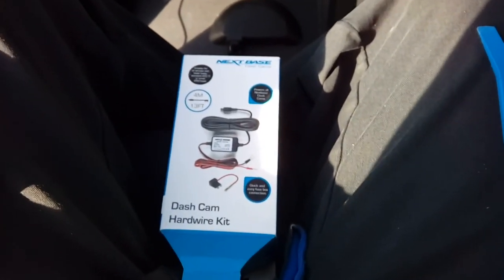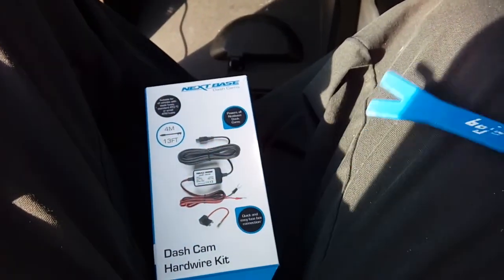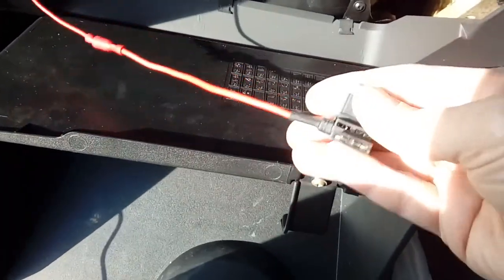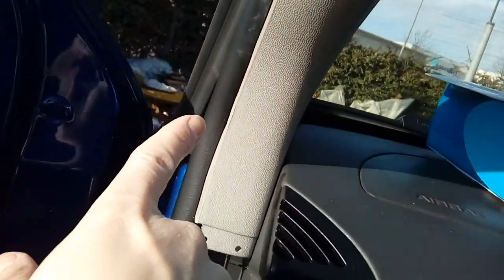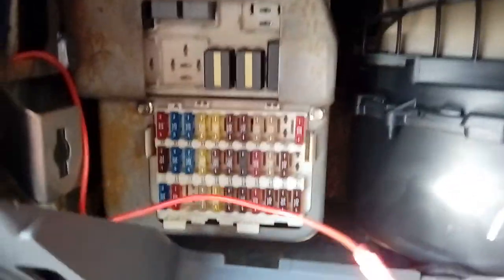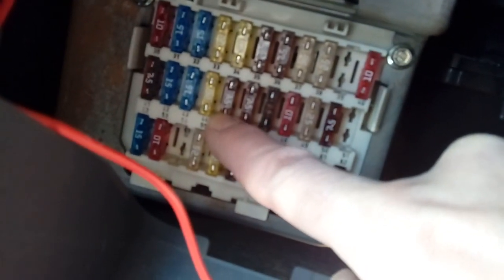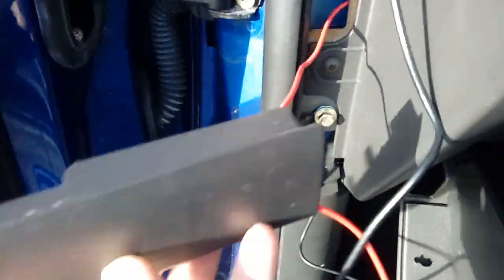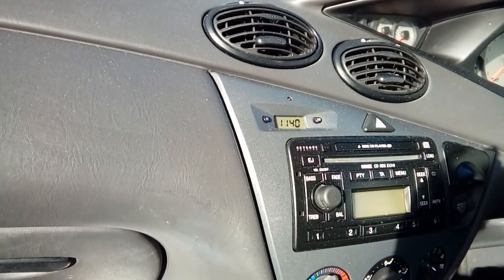Focus 1998 - 2005 how to wire up dash cam to fuse box(simple step by step guide)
As title this video shows how to wire up your dash cam to the cars fuse box so that it goes on and off with the ignition and hide the cable completely out of view.
Very simple job that should take no more than an hour even with basic tools.